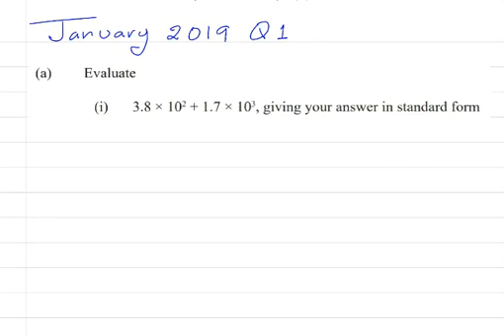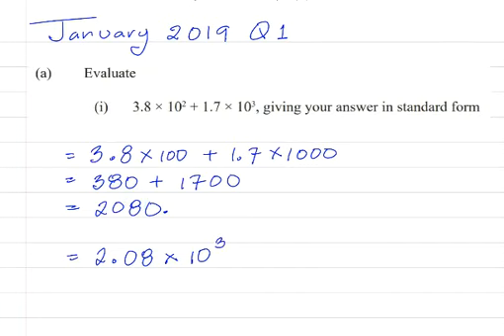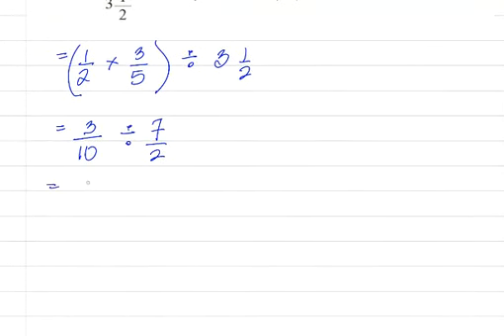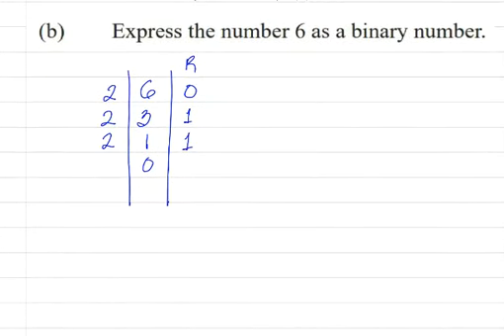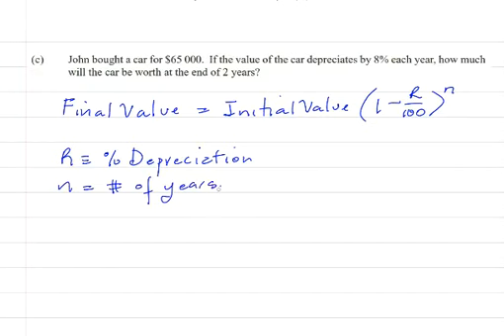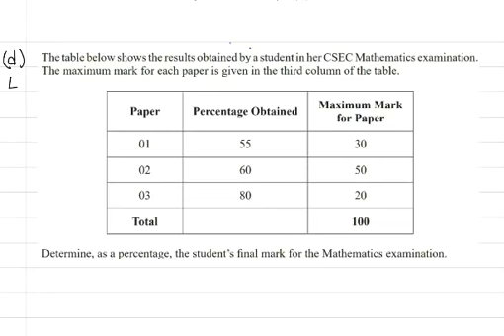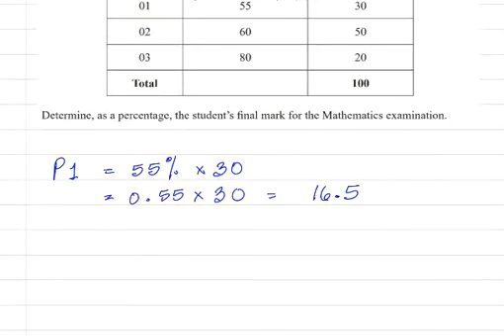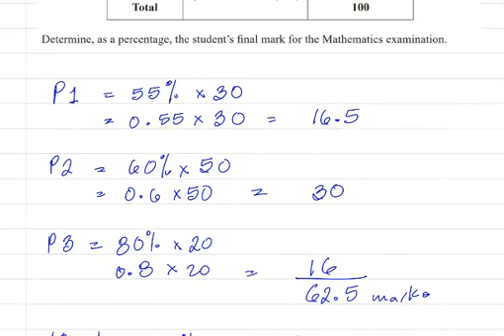January 2019 Q1